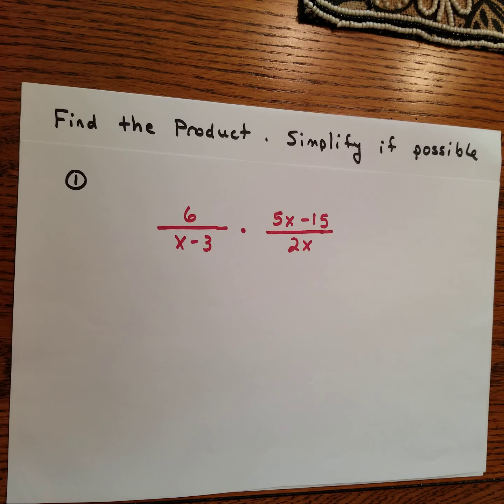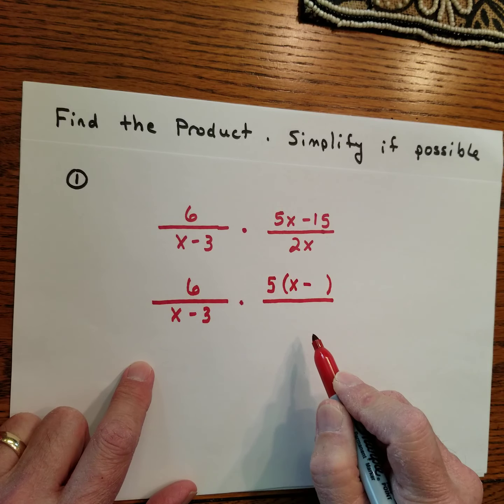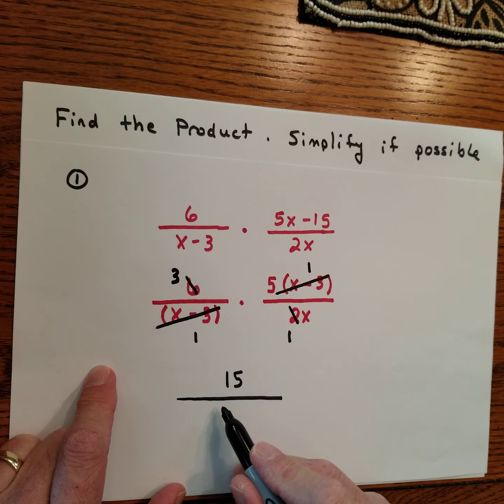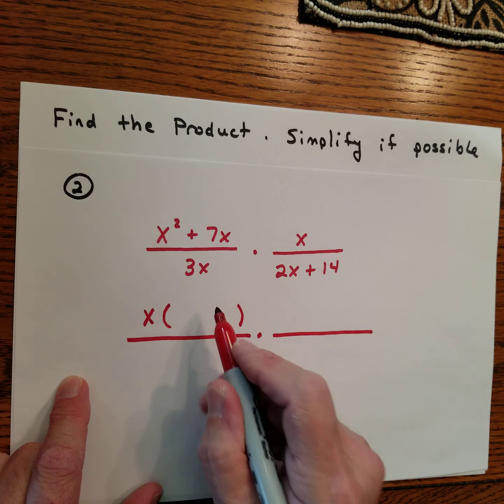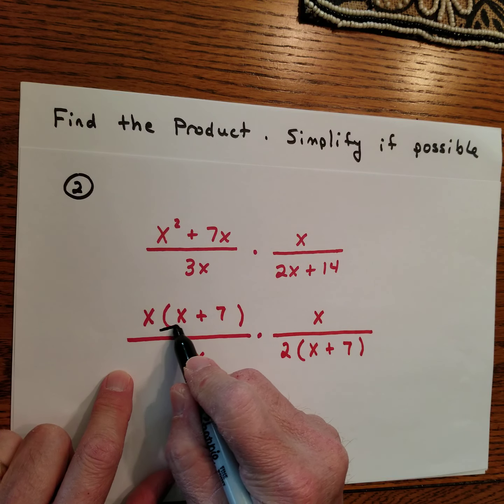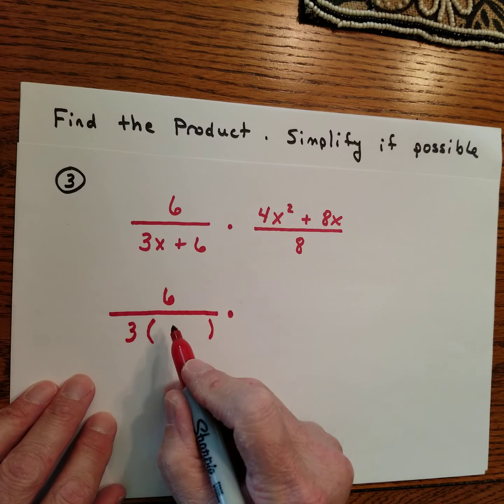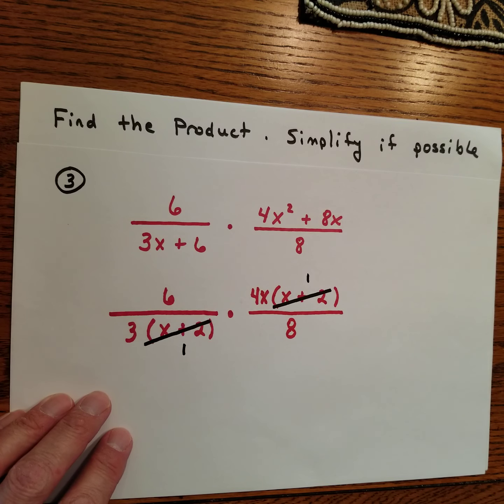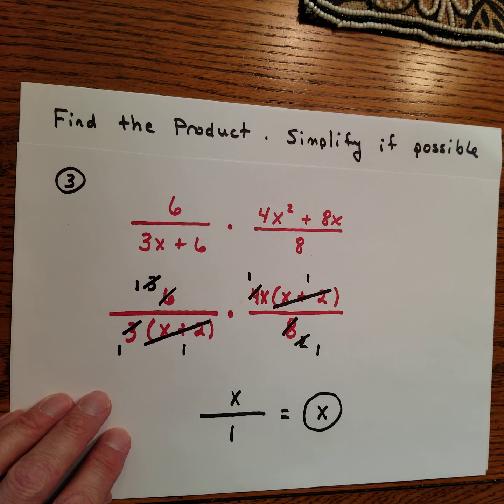Chuck Theado Multiplying Rational Expressions #2